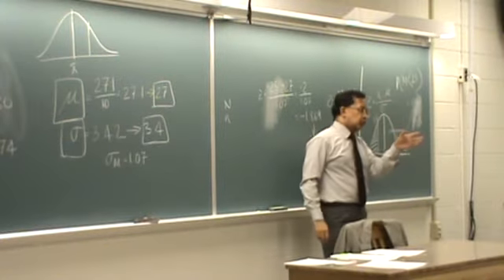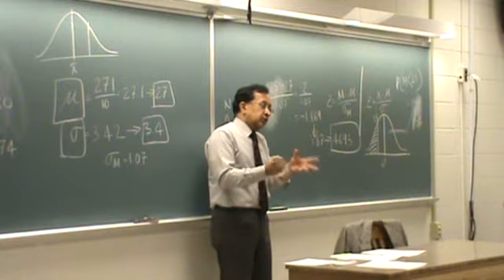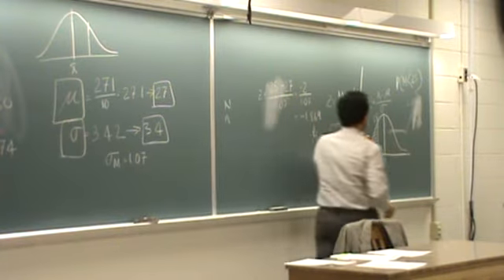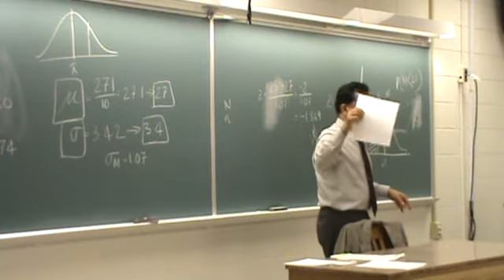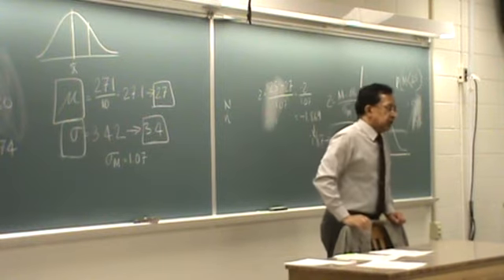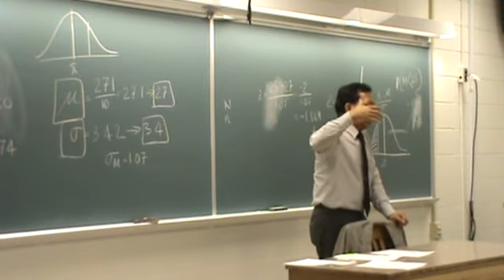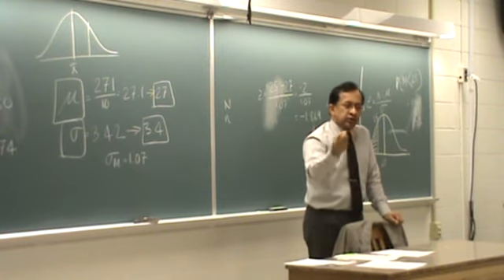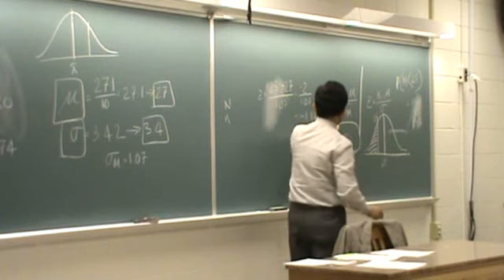CRIM 516 Chapter 7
CRIM 516 Chapter 7 Part 19